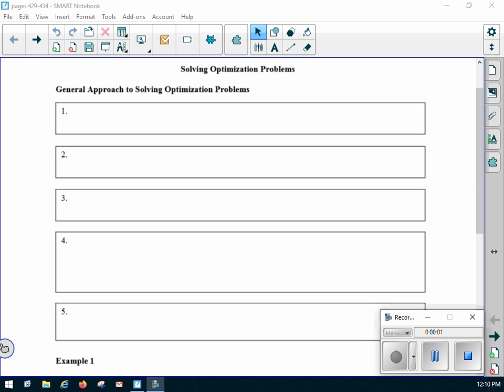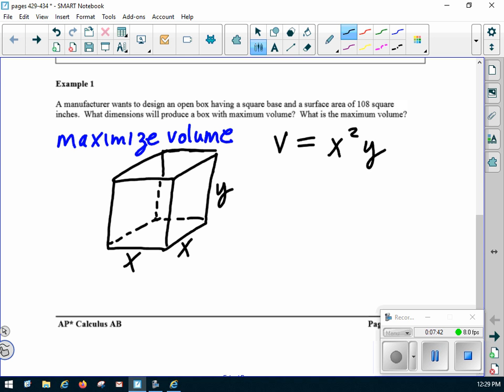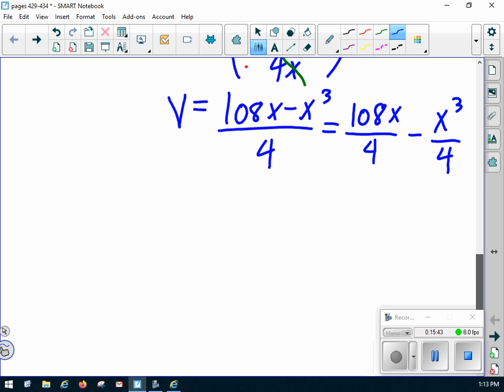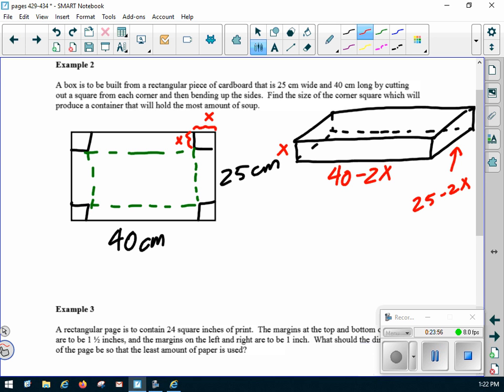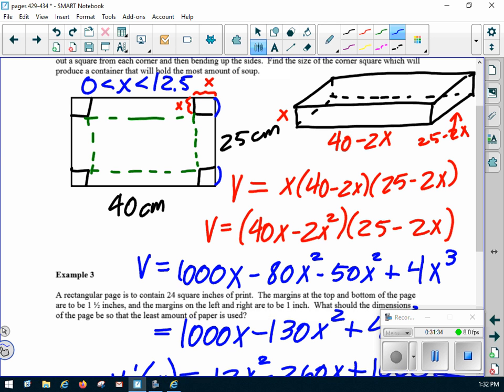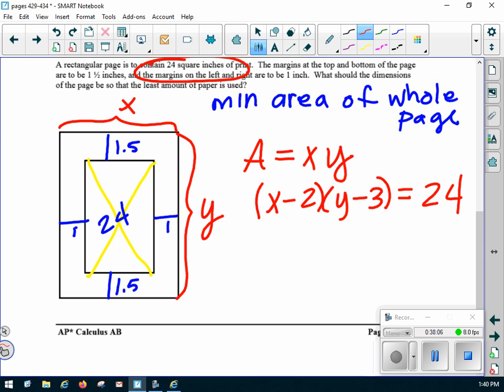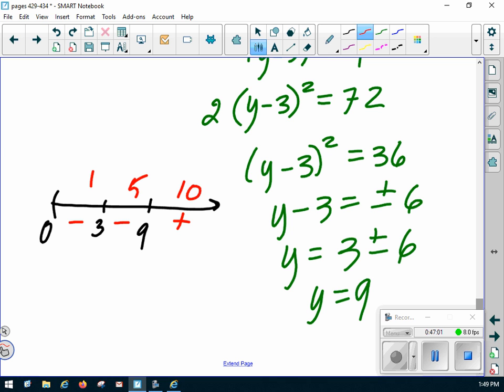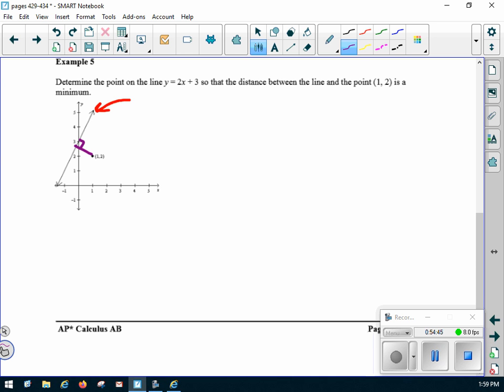January 30 2020